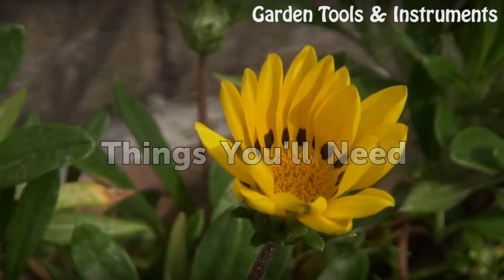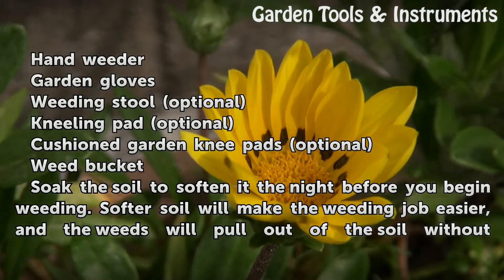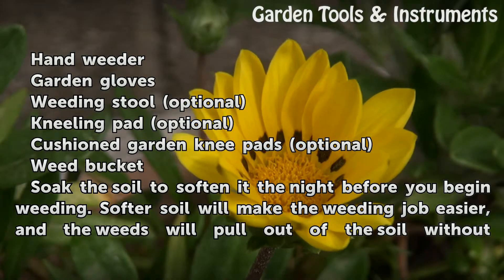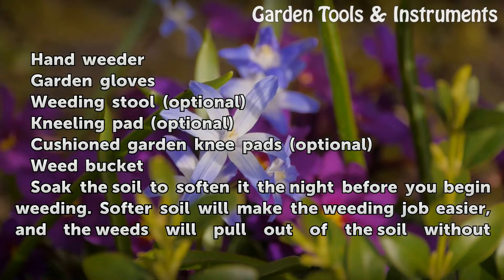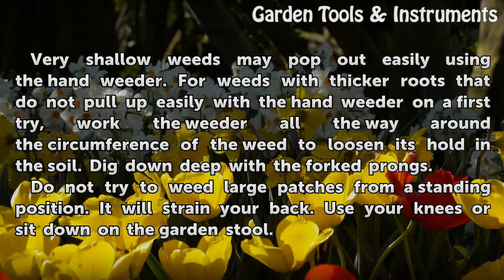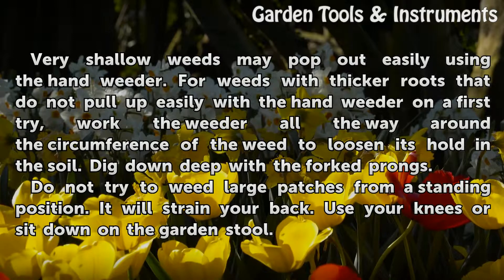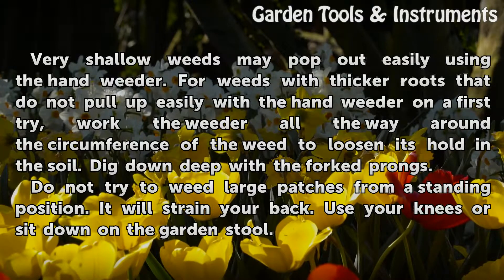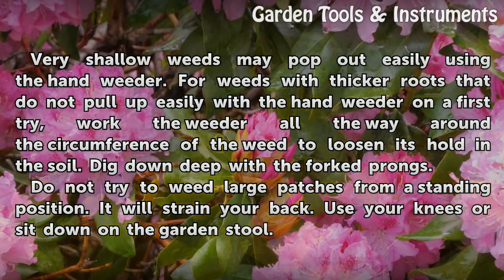How to Use a Hand Weeder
How to Use a Hand Weeder. Weeding is never a fun task, but weeds will quickly take over a garden or yard if they are not removed. Chemicals work for many weeding tasks, but it is much safer for the environment, children and animals to remove them by hand. A hand weeder is a very basic gardening tool and simple to use, but there are tricks to make...

Table of contents How to Use a Hand Weeder
Things You'll Need 00:42
Tips & Warnings 02:12